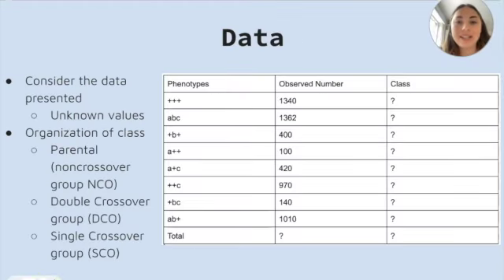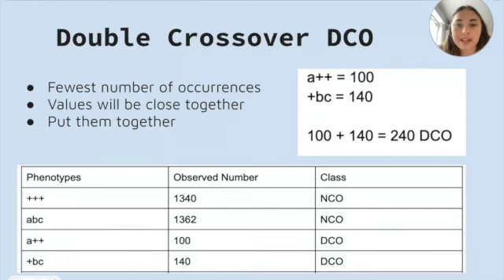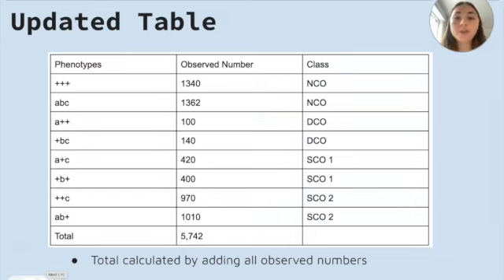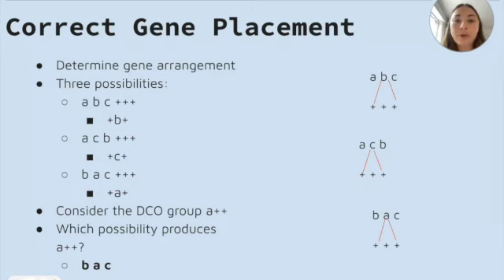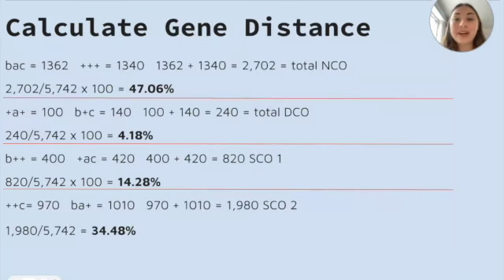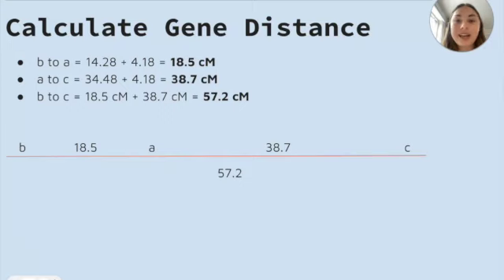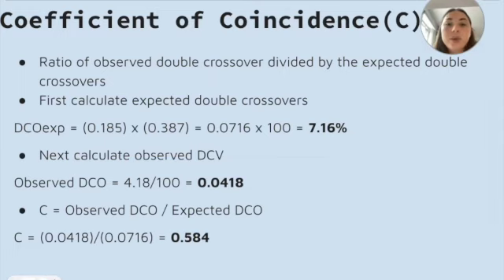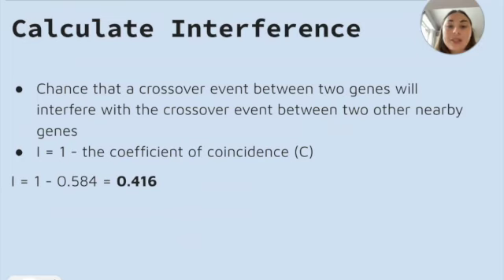Unit 2 Presentation: Mapping Demonstration